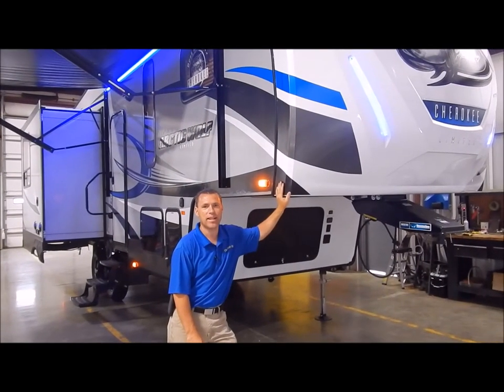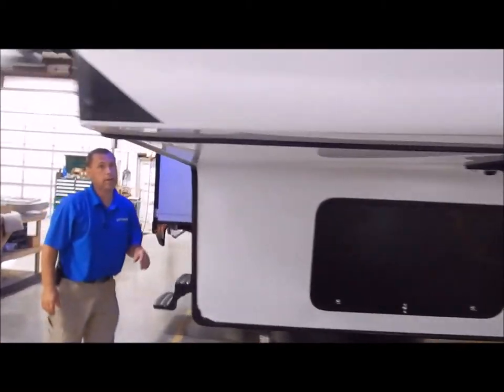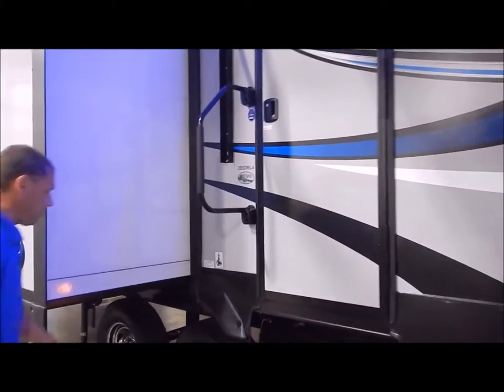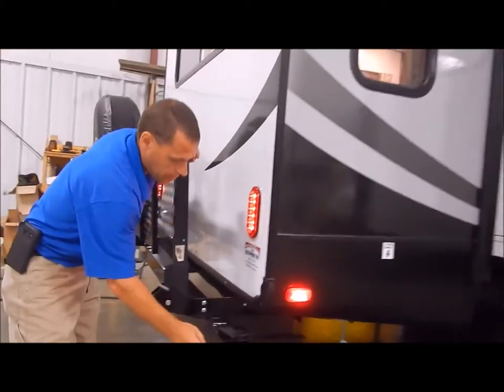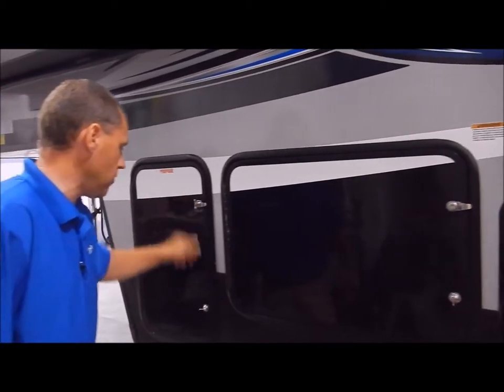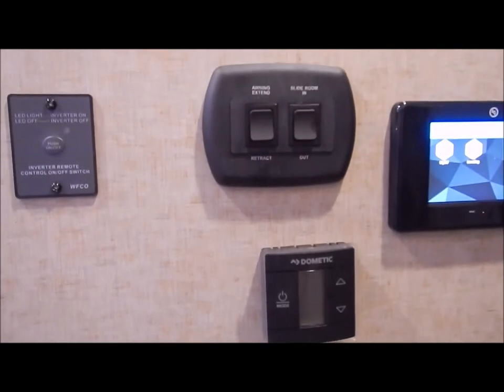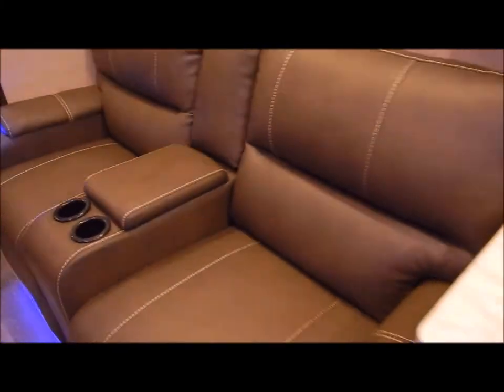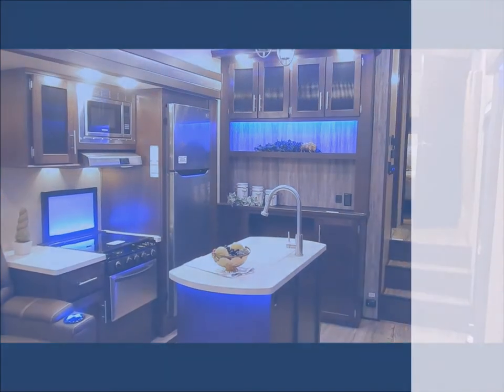2018 Arctic Wolf 285RDL4